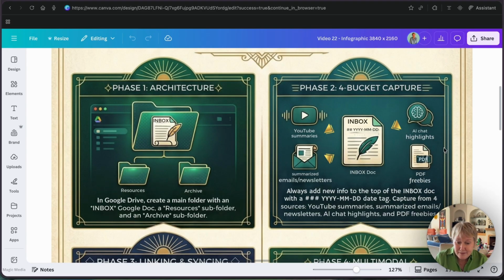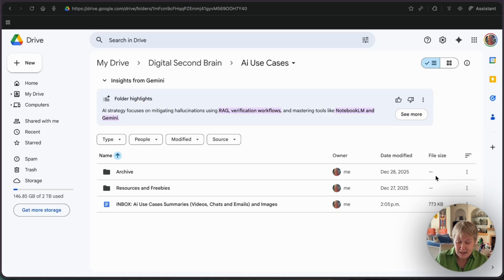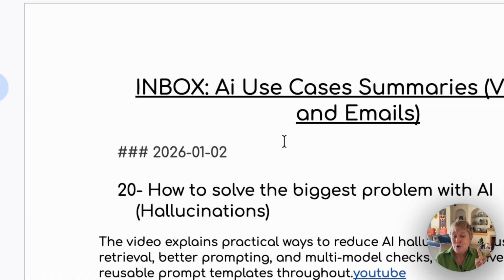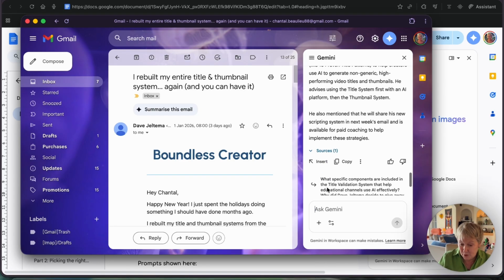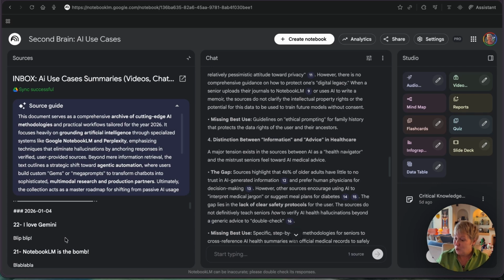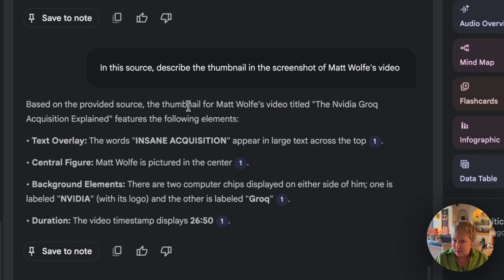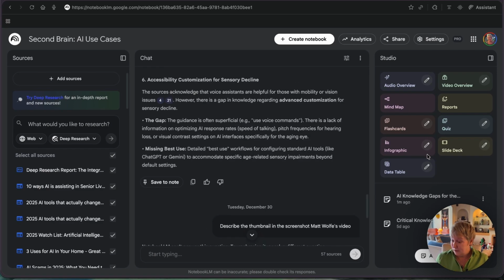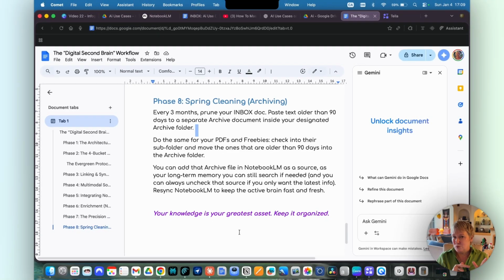The 8-Phase Workflow to Build a Second Brain with AI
Do you ever feel like your digital life is chaotic? Do you have 50 browser tabs open, files scattered everywhere, and passwords written on sticky notes? If you struggle with "brain fog" or information overload, you are not alone!

In this video, I show you how to "Tame Digital Chaos" by building a simple Second Brain. You don't need expensive software—just free Google tools and a little help from AI. We will turn that overwhelmed feeling into a calm, organized system so you never have to worry about forgetting an important idea again.

Timestamps

• [01:21] - Overview of the 8-Phase Workflow (Infographic summary).
• [03:06] - Phase 1: Architecture & Setup
• [04:06] - Creating the Notebook in NotebookLM and naming conventions.
• [05:39] - Phase 2: The Four-Bucket Capture System
• [07:18] - Bucket 1: YouTube videos summaries
• [08:52] - Bucket 2: Email summaries
• [09:47] - Bucket 3: AI Chats summaries
• [10:24] - Bucket 4: Freebies & Resources
• [11:06] - Phase 3: The Magic of Syncing
• [12:20] - Phase 4: Multimodal Sources
• [12:30] - Adding Audio
• [14:04] - Adding Visuals
• [15:40] - Phase 5 (Optional): Integrating Notion
• [16:08] - Phase 6: Enrichment
• [17:52] - Phase 7: Precision Filter
• [18:49] - Phase 8: Maintenance & Archiving
• [20:29] - Conclusion and how to access the step-by-step workflow document.